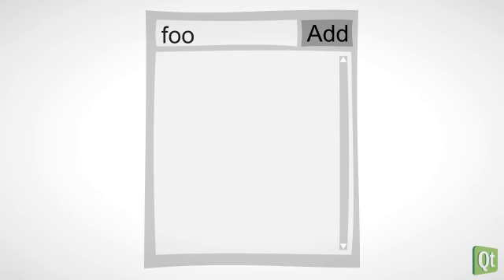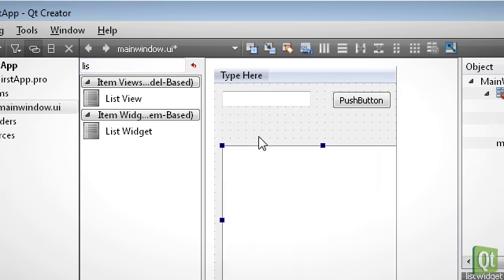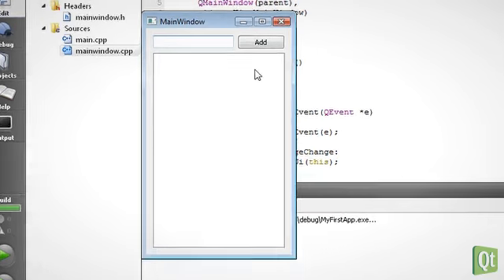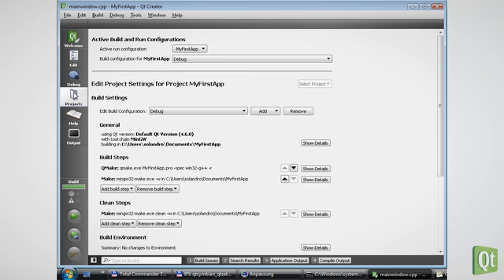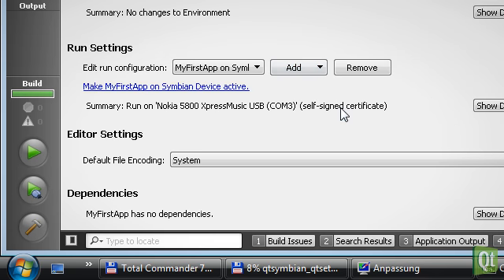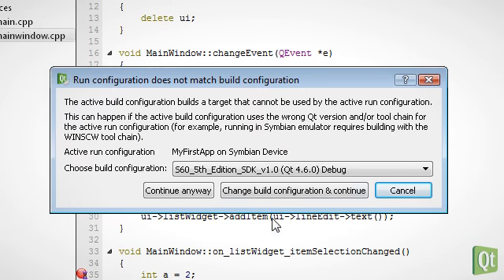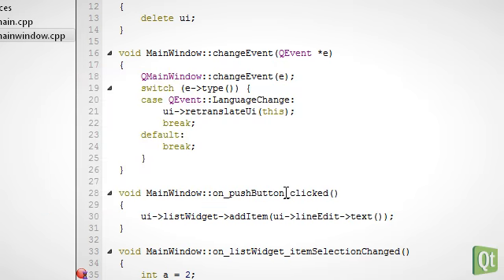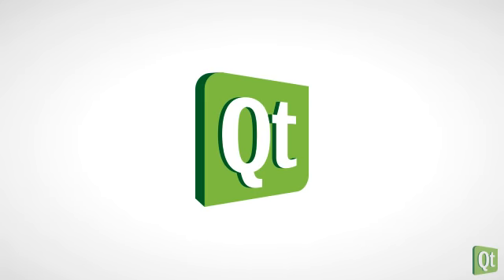Qt for Symbian - Developing in Qt Creator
Alessandro Portale, Software Engineer at Nokia, Qt Development Frameworks, shows how to create a small Qt-based Symbian application in Qt Creator - running it on Windows, compiling for the phone and running it on the phone.